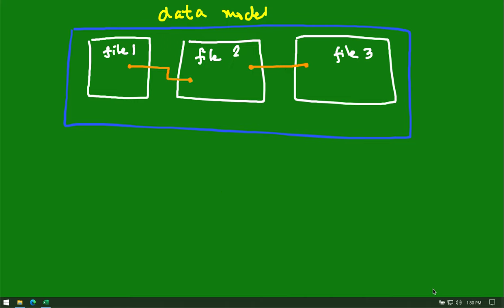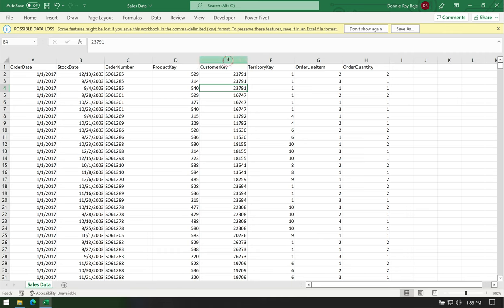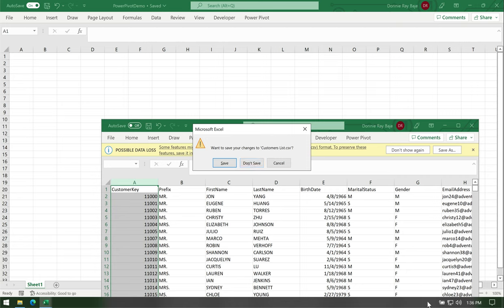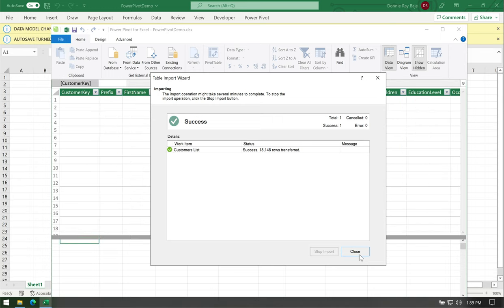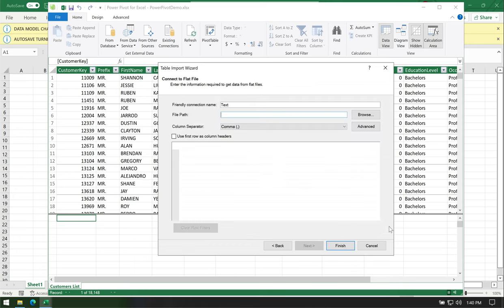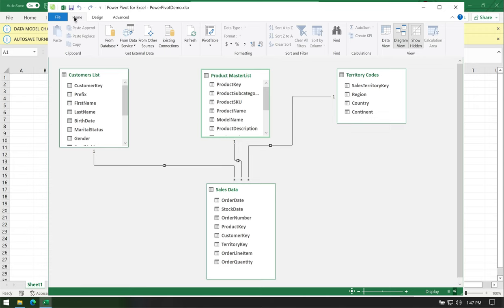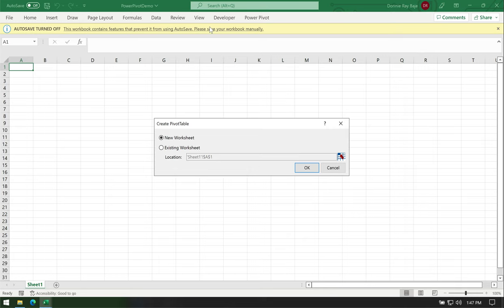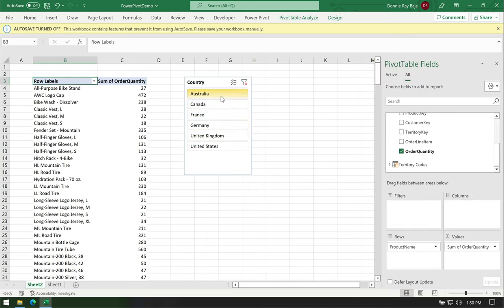Power Pivot: Connect Many Tables in Pivot Tables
This video shows how to connect several tables or data sources into one PivotTable.  The multiple data source can be different files, CSV, Excel files, etc.